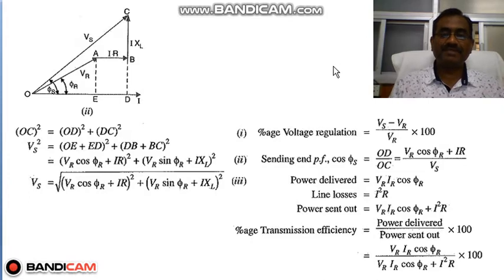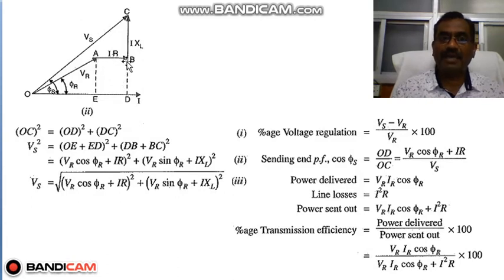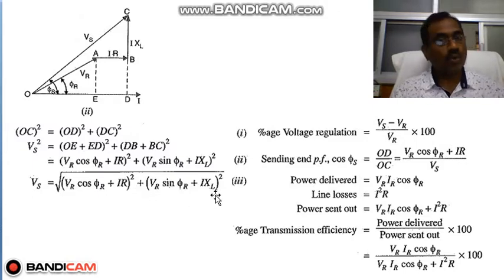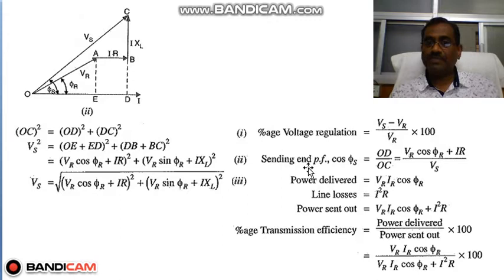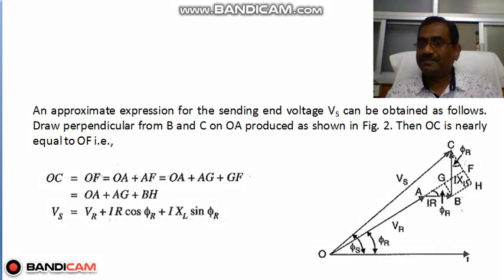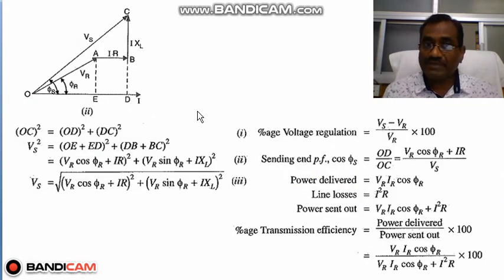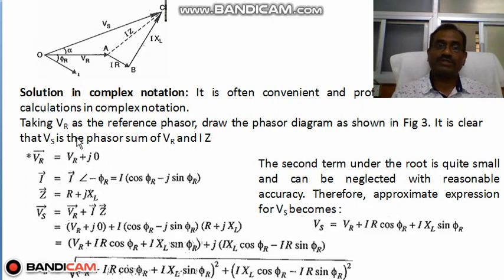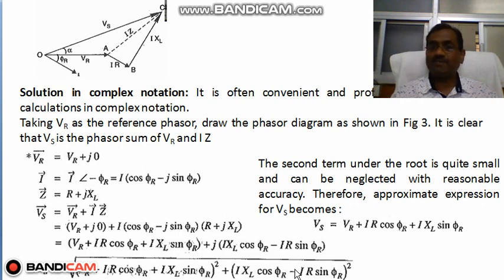Lect - 2a Short TL Contd